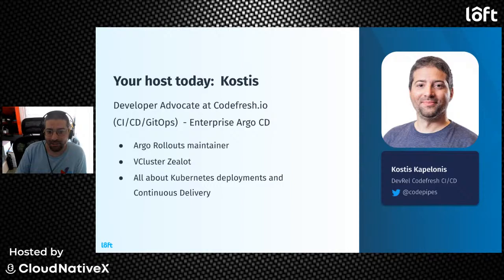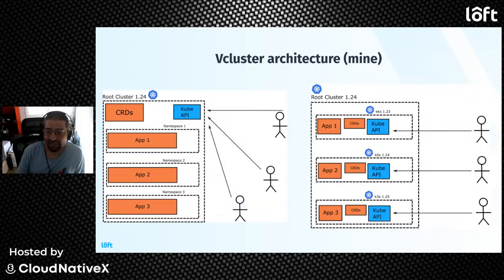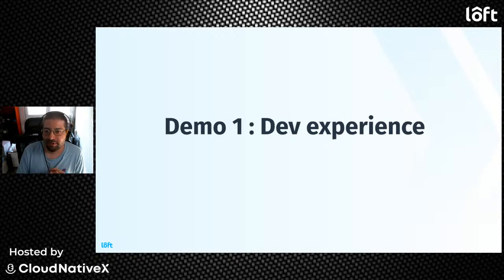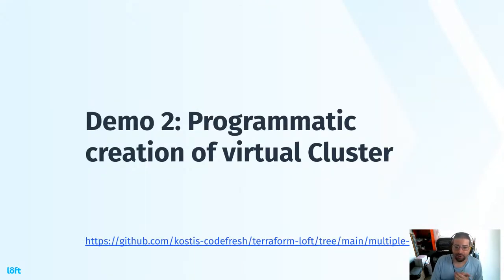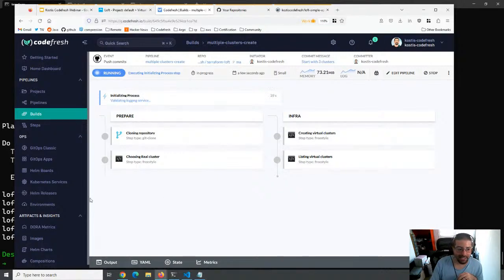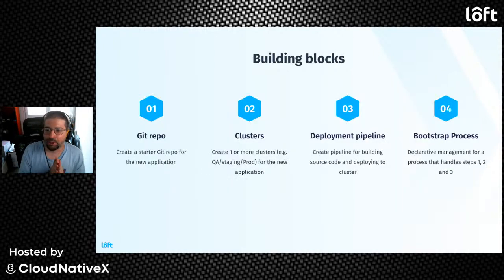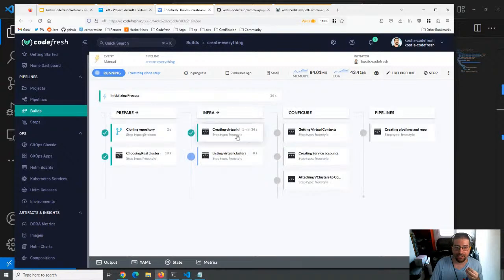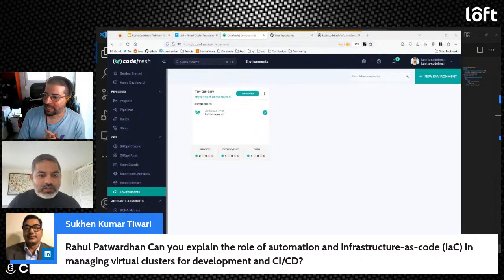Using Virtual Clusters for Development and CI/CD Workflows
Do you find namespaces too restrictive? Do you prefer launching a new cluster for each new application but your cloud department lead always complains about the costs? Are you tired of paying for Kubernetes control planes? If you answered yes to any of these questions then virtual clusters are for you!

See how you can use virtual clusters as a developer, as an operator and as a release/cloud engineer. We will cover the whole story of a commit from since the original inception all the way to production via CI/CD pipelines and see how virtual clusters can help both developer productivity and cloud costs.